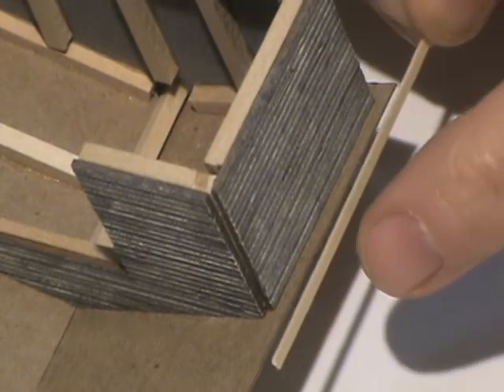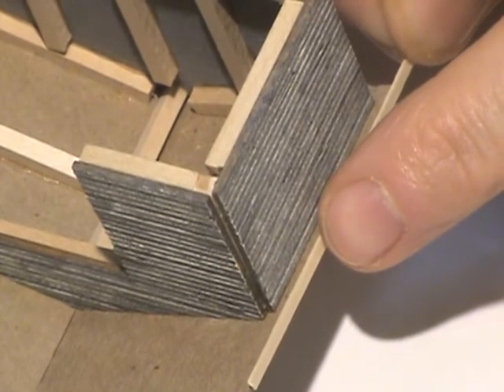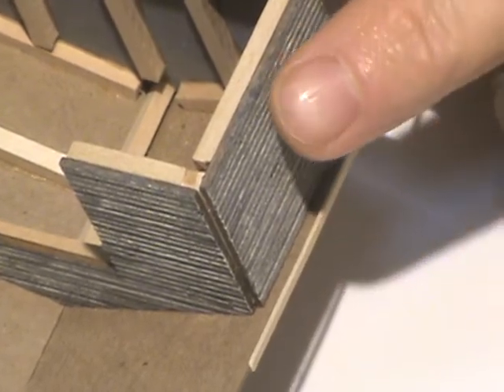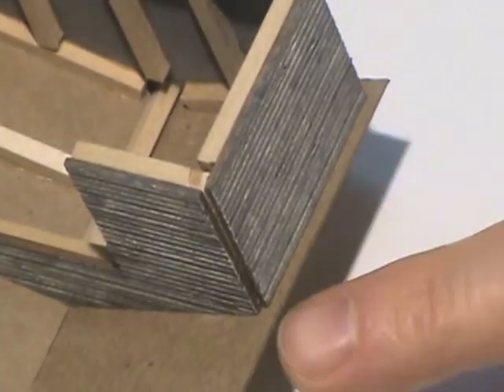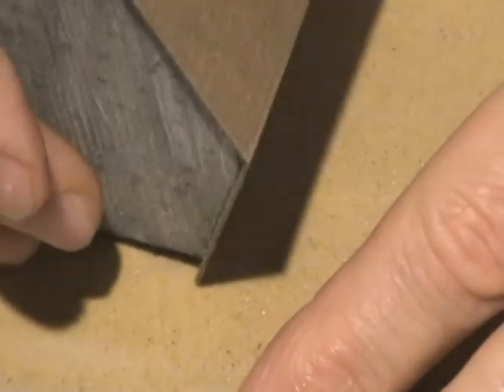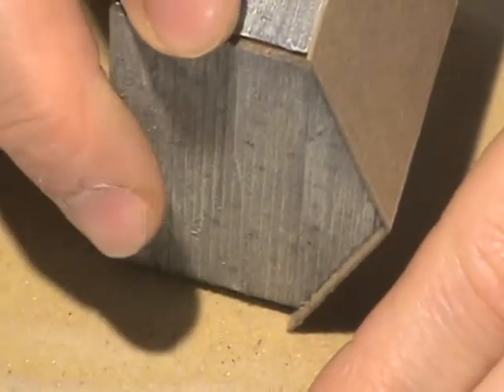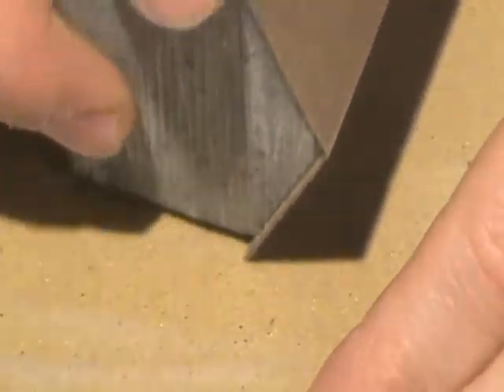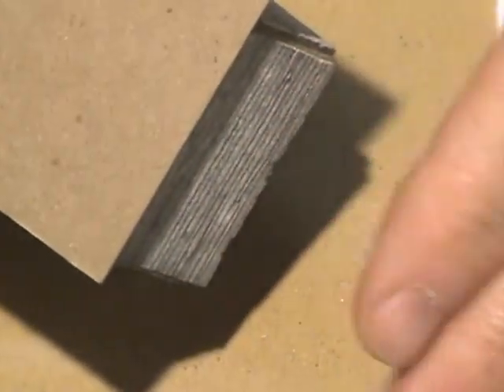Sanding the roof - HO scale freight house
Use this method to quickly and easily sand the edge of the roof so the fascia boards have the proper orientation relative to the walls.